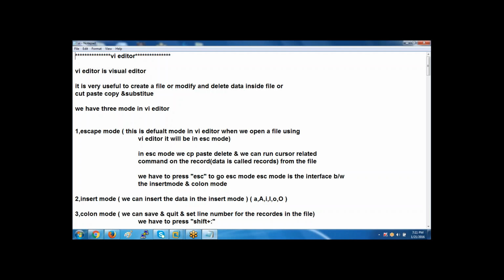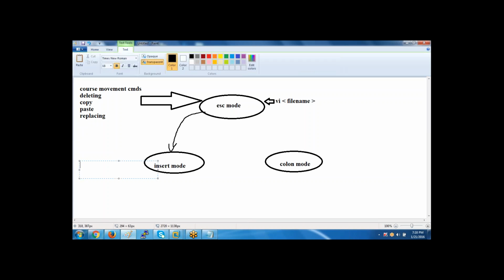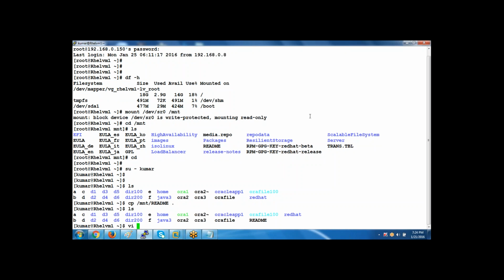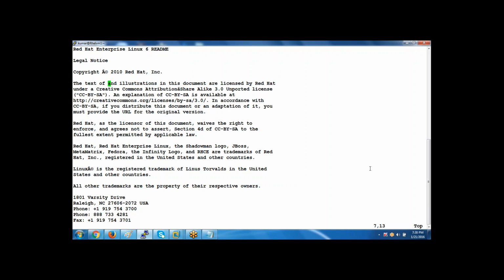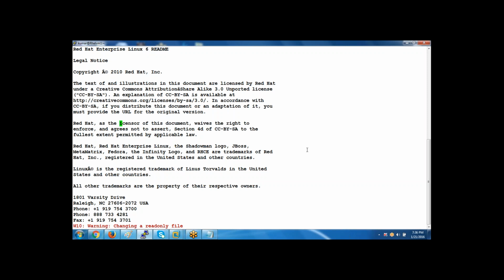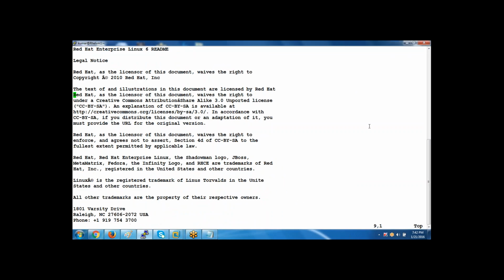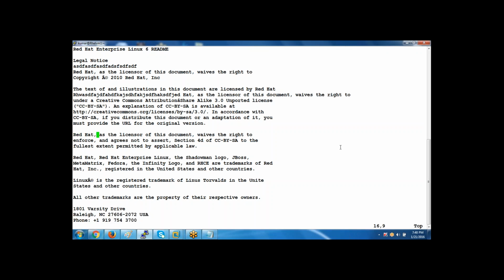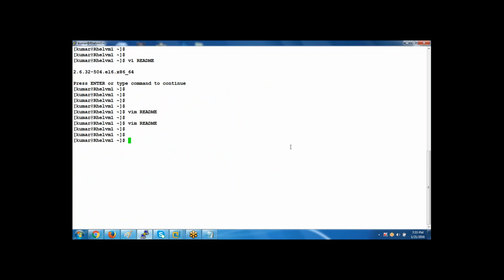Linux class 6